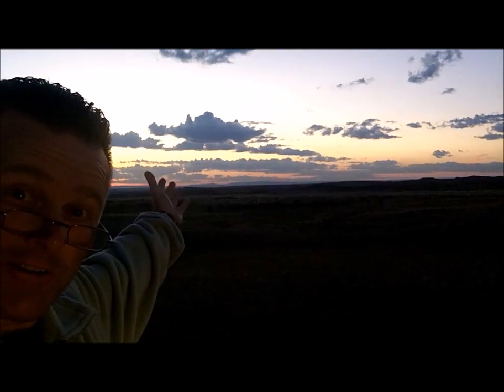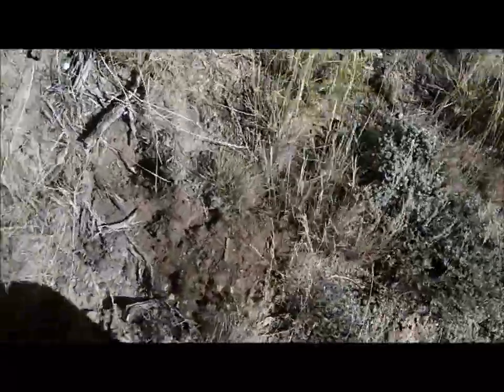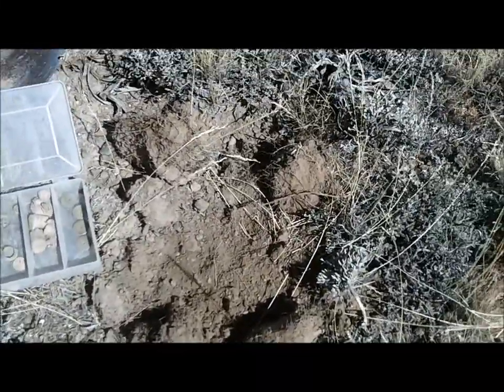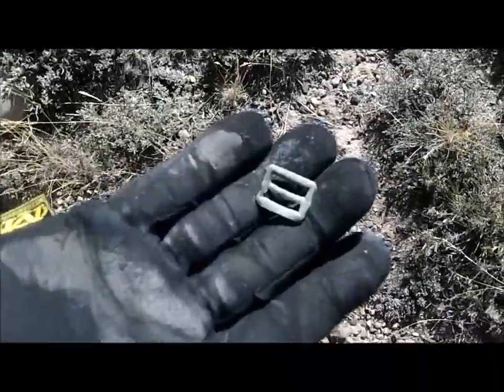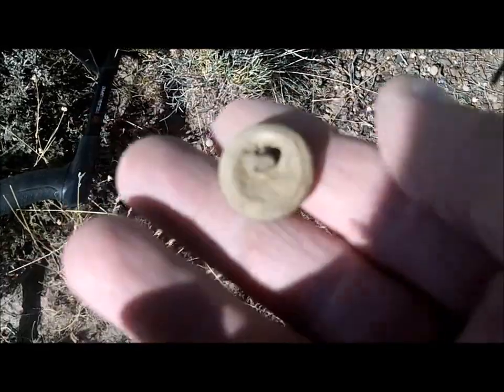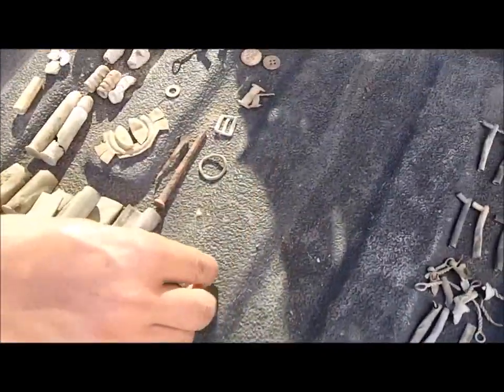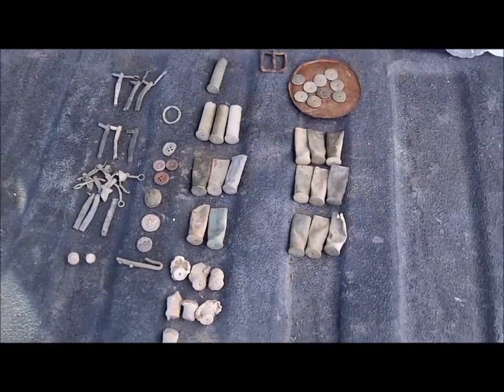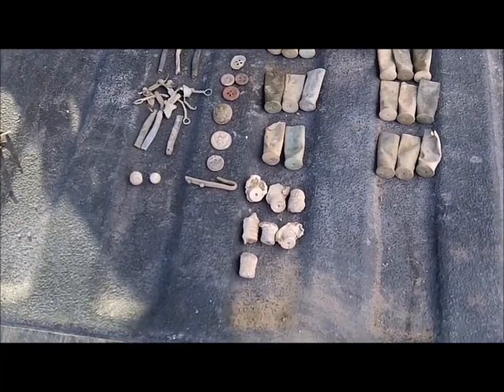Metal Detecting the Utah Territory with DFX Day One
I got out of town and into the U.T with DFX. This is day one's video. It started slow (really slow) but as always, it picked up after a couple of hours. Sit back, relax and enjoy!!